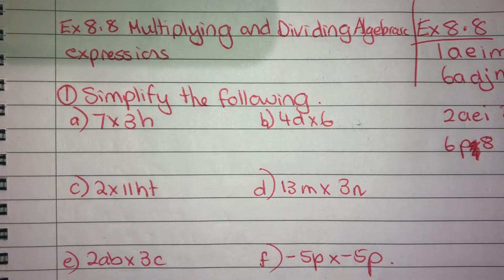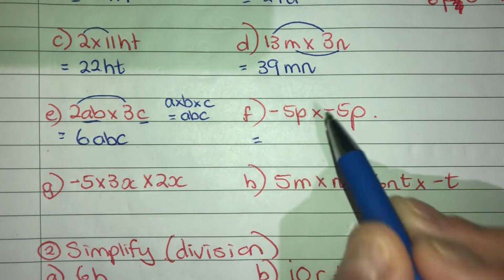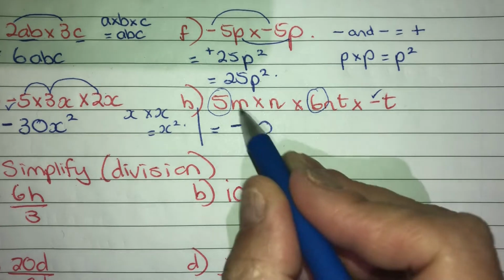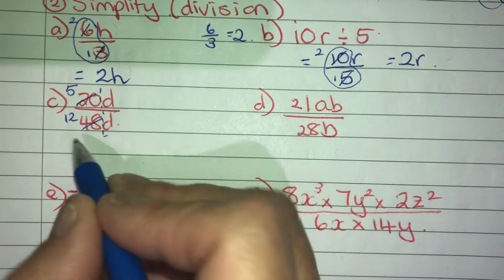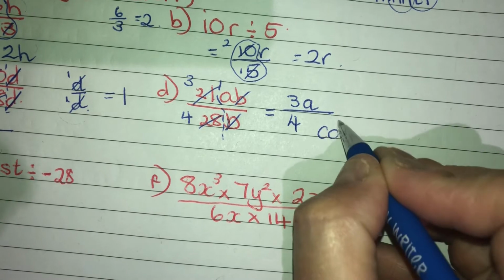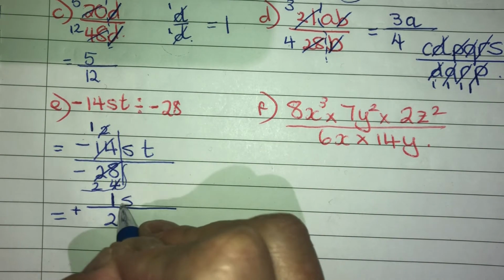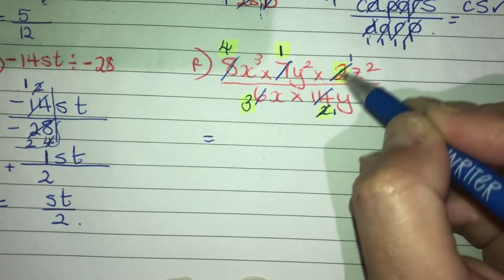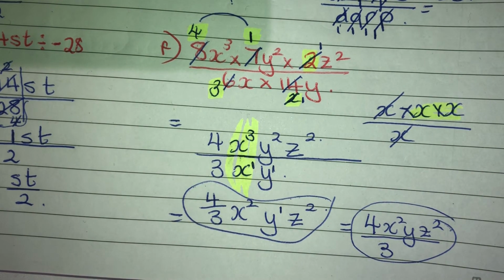Yr 8 Ex 8.8 mult and dividing algebraic expressions